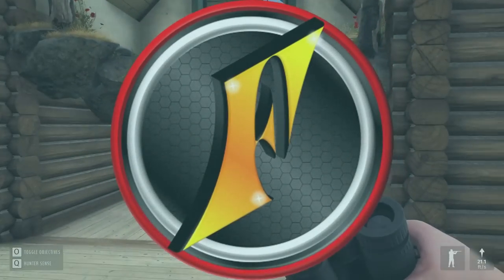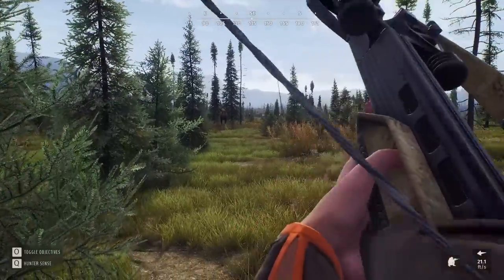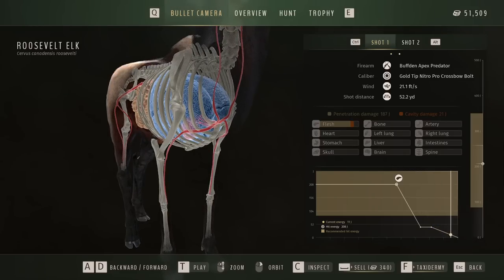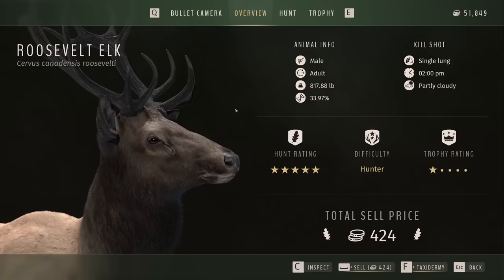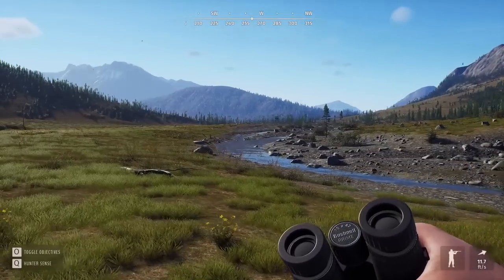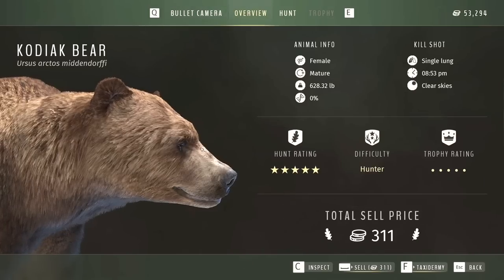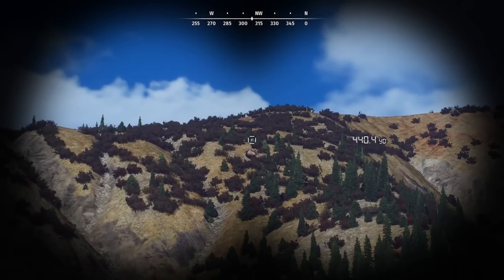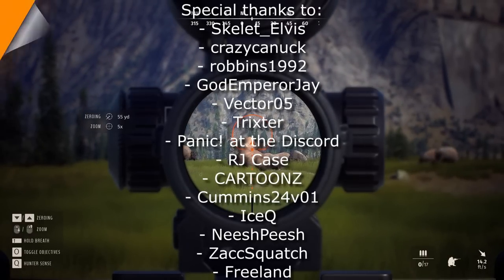Hunting Aurora Shores' Biggest Game with the Recurve Crossbow!!!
Today we take the crossbow we earned through missions and put it through its paces! Hunting moose, kodiak bear, and bison to see how it performs!